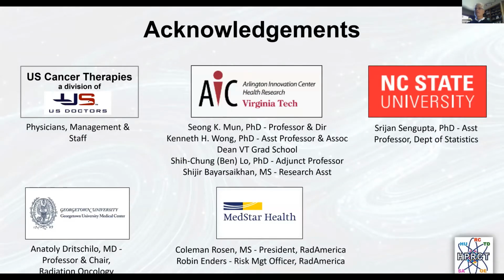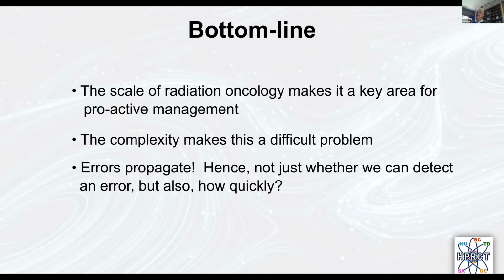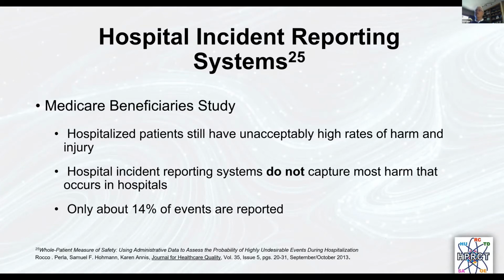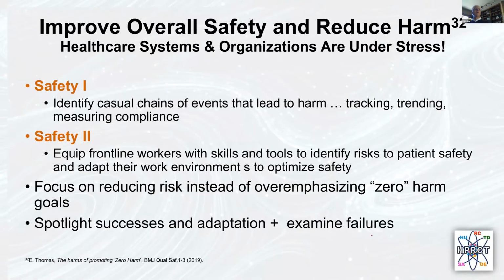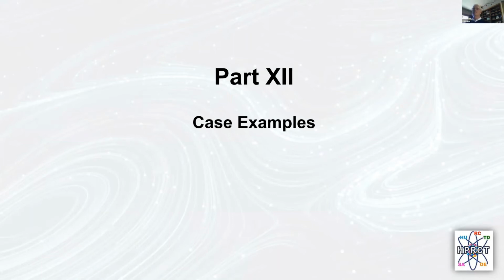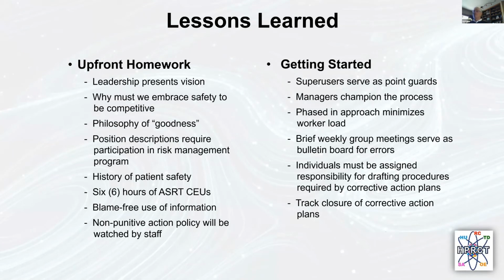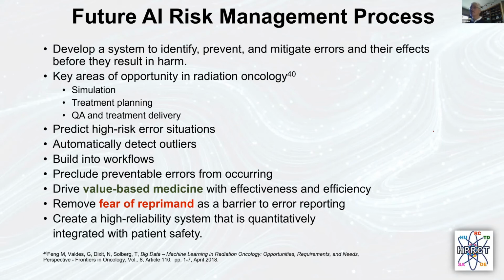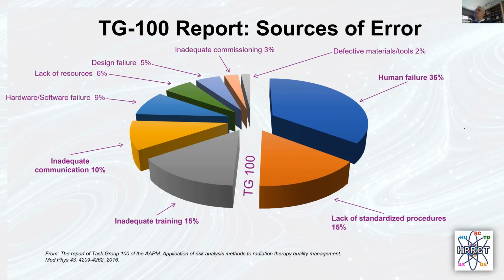Ed Kline- Using Predictive Analysis in Managing Risk: April 2021 HPRCT Webinar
Safety performance and reliability in radiotherapy is worse than in other high-reliable organizations. Local systems are inadequate to investigate incidents, identify contributing factors, and implement action plans. Failures result in compromised clinical operations and noncompliance with regulatory requirements. Ed Kline will analyze errors that were prospectively reported to a software-based error reduction program in order to identify common error pathways. Ed will examine where failures occurred, the overall error rates, and how his observed rates compared with others. Based on lessons-learned from implementing his program at multiple radiation oncology centers, Ed will describe the next steps in software development using predictive analysis in managing risk. Ed’s model of applied artificial intelligence comes from a very personal and sensitive body of learning — ensuring patient safety and reporting accuracy related to radiotherapy. Ed will share how his work, in collaboration with other experts, have reduced overall errors, decreased costs, facilitated buy-in, and improved efficiency throughout the entire treatment process. These insights are applicable across industries, so please plan to join us for this discussion.

About Ed Kline:
Mr. Kline is a medical/health physicist with experience in management and operations of radiation oncology centers. Mr. Kline has over 37 years of experience in these areas: (1) design/start-up of new centers, (2) oversight of operations; (3) clinical physics, health physics, and regulatory compliance programs; and (4) management of QA, radiation safety, and risk management programs.

Mr. Kline is the Founder of RadPhysics Services LLC (RPS), Albuquerque, NM. RPS provides solutions for patient safety and risk management in radiation oncology. Mr. Kline is also a partner and COO - Clinical Operations & Physics at US Cancer Therapies LLC (USCT), Grapevine, TX. At USCT, Mr. Kline manages the clinical operations, physics/dosimetry, and IT at 5 radiation oncology centers.

Mr. Kline has worked for large healthcare organizations, universities, hospitals, private industry, and consulting companies in health physics, medical physics, and patient safety. Mr. Kline has also worked for federal agencies responsible for regulating the safe use of radioactive materials.

Mr. Kline has received graduate degrees from the University of Miami (FL) in radiological physics and the University of Miami School of Medicine in nuclear medicine technology. He received his undergraduate degree from Virginia Tech in biology/health physics.

Mr. Kline has served on various state technical advisory boards and chaired committees at the American College of Medical Physics (ACMP). Mr. Kline has over 30 publications, 35 presentations, and is licensed in five states in various medical/health physicist categories. He has received various awards from the ACMP, U.S. NRC, and private/state innovation organizations.